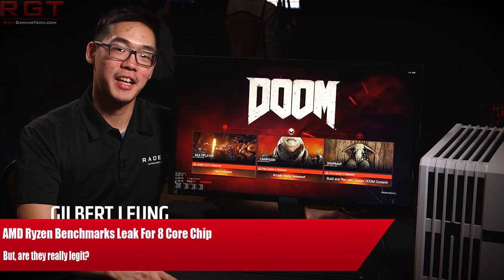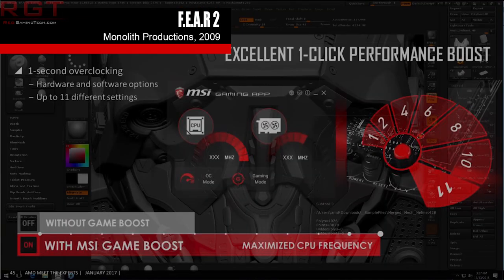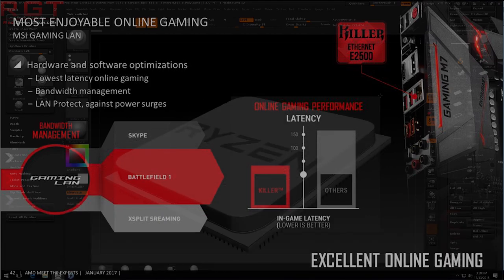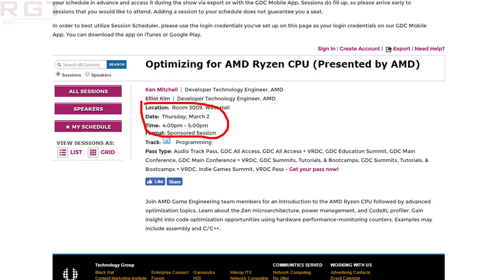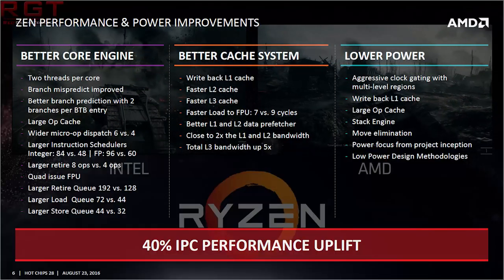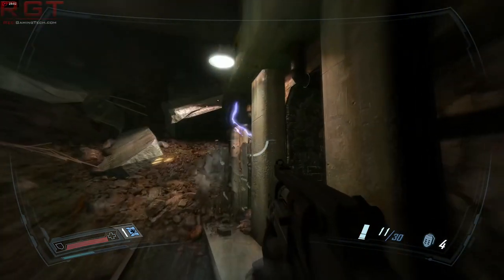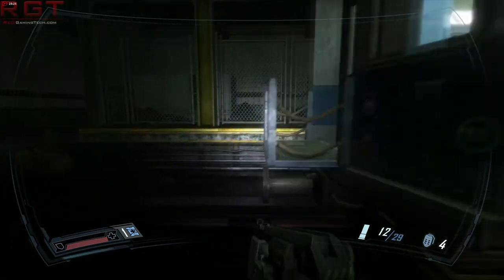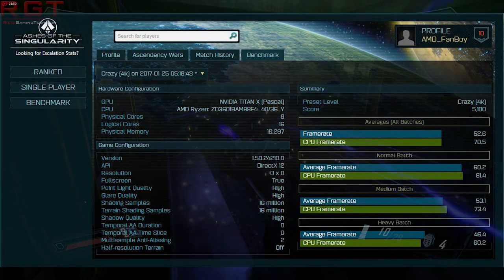AMD Ryzen Benchmarks Leak For 8 Core Chip - But Are They Even Legit?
Benchmarks for an alleged AMD Ryzen 7 core chip in the upcoming CPU line have leaked but the question is... are they even legit?